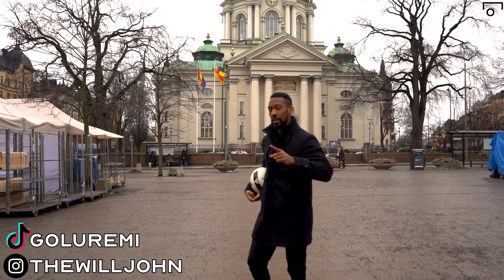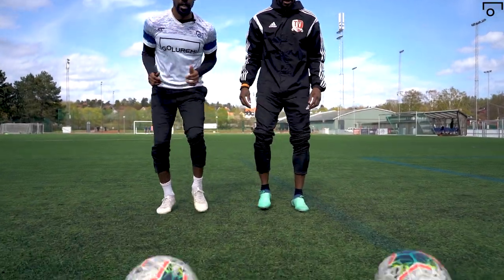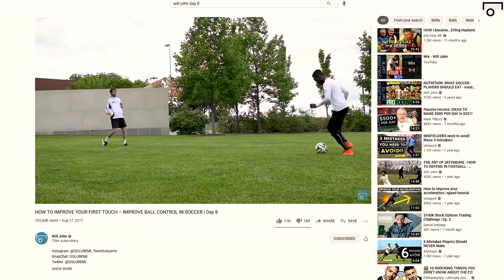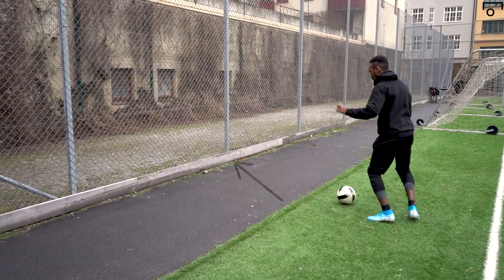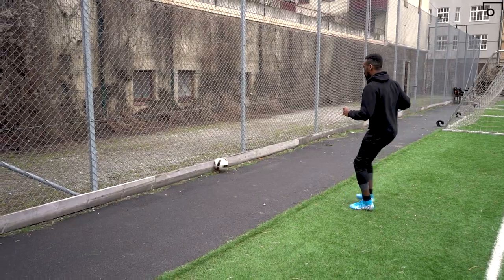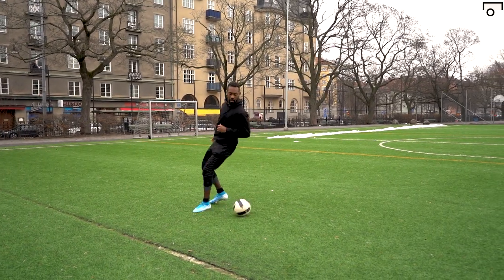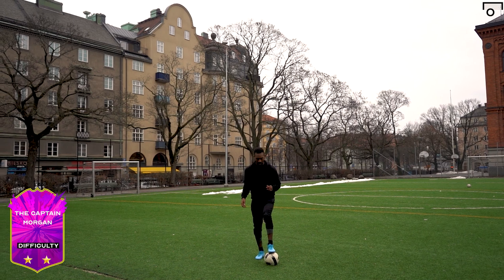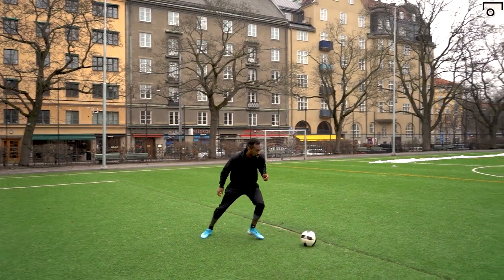5 WAYS TO CONTROL THE BALL IN SOCCER - ALL TIPS IN ONE VIDEO